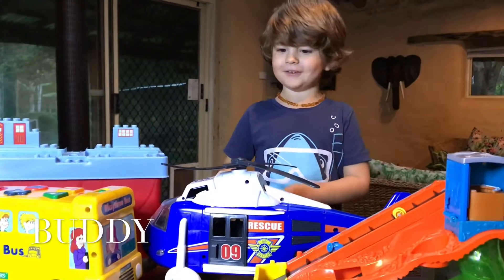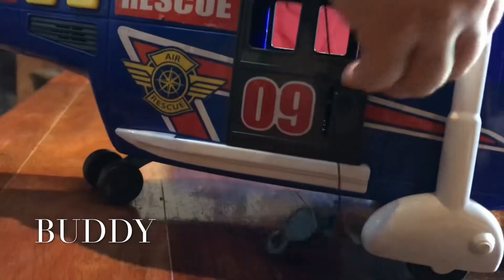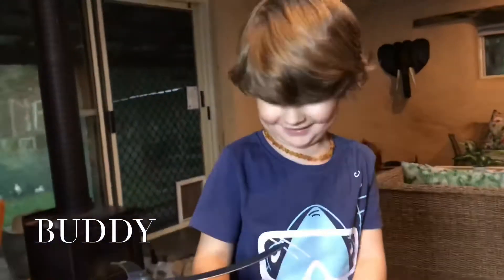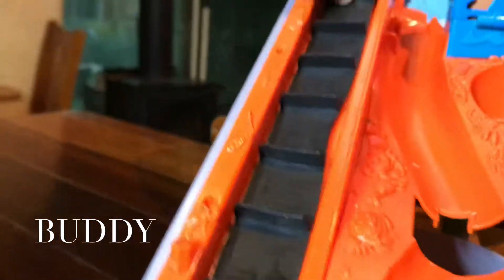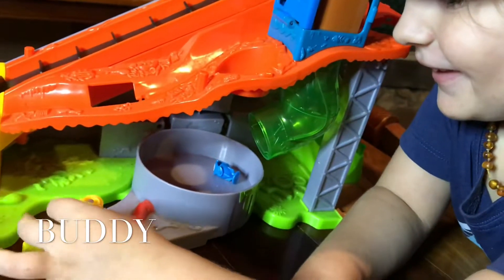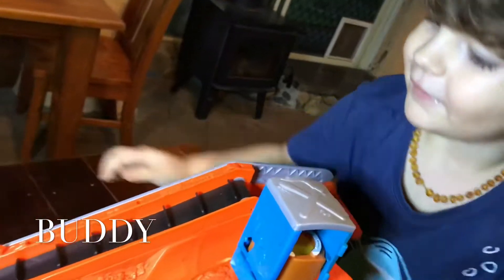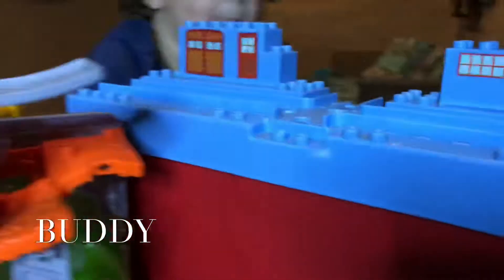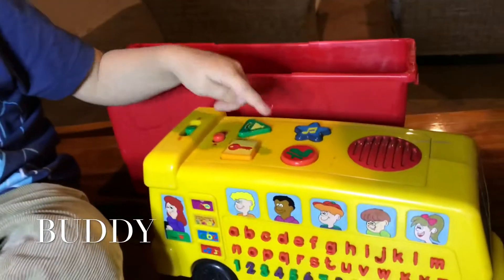Rescue Helicopter & school Bus Learning for toddlers toys with Buddy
We went to the op shop and Buddy’s Aunty bought him lots of cool toys! We just cleaned them up and put in some batteries and they are as good as new! We show you the rescue chopper which looks like a Paw Patrol one that we seen somewhere else and an amazing bus that teaches kids numbers and the alphabet and all the sounds. AND it has so many cool songs on it!!
Then we have a play with a Trashies recycling centre and a mega blocks set.
Hope you enjoy, and remember, reusing toys and clothes is a great help for the environment and the money goes to a worthy cause to helping those less fortunate than ourselves.